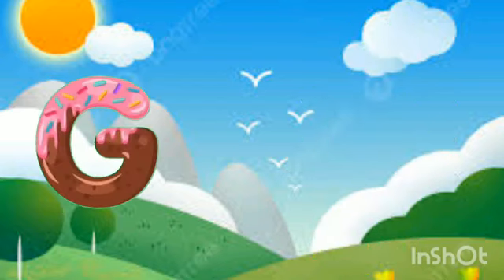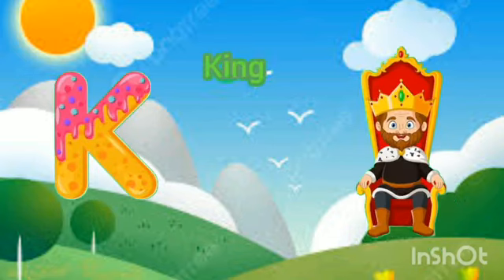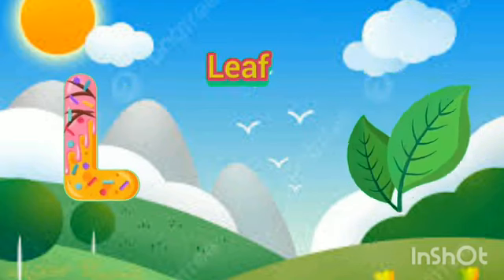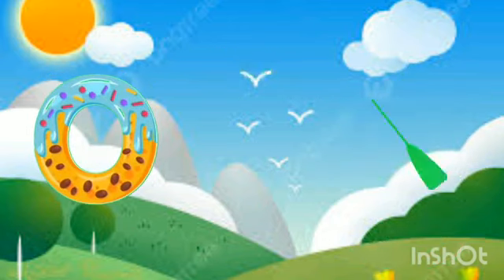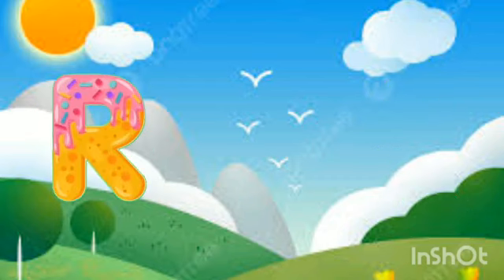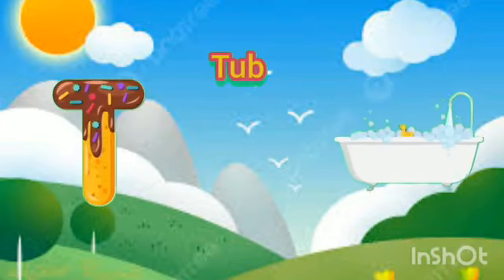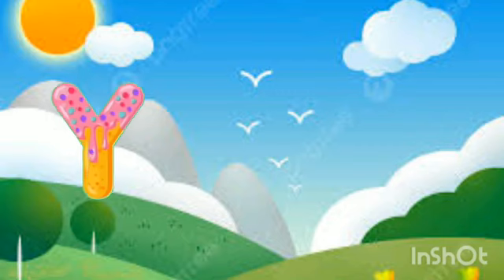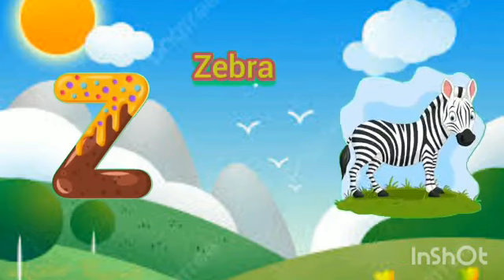abcdefg // a for apple b for ball c for cat// ABCD rhymes// a to z alphabet with picture// ABCD 32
abcdefg // a for apple b for ball c for cat// ABCD rhymes// a to z alphabet with picture// ABCD